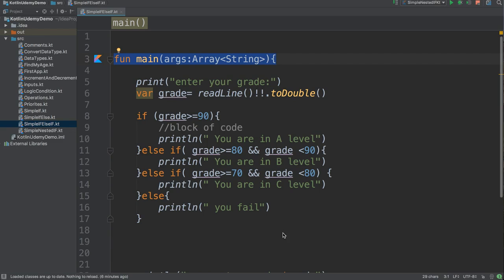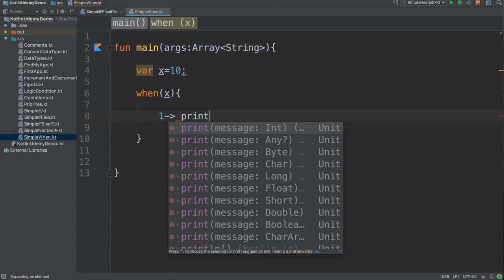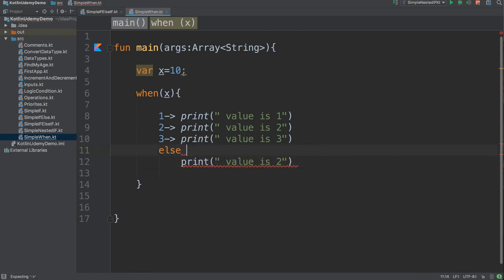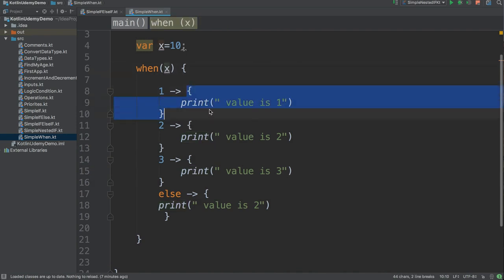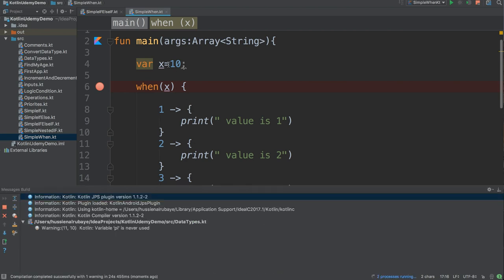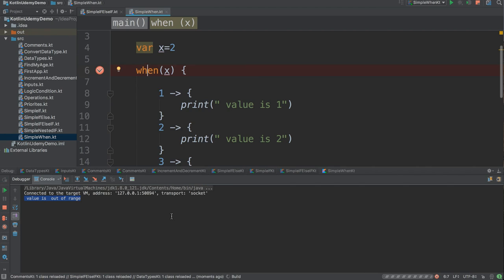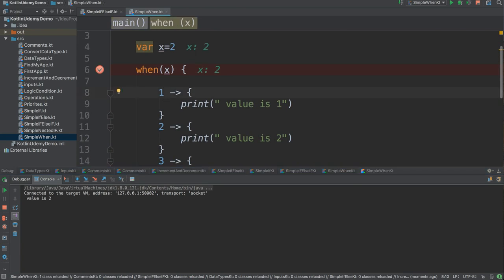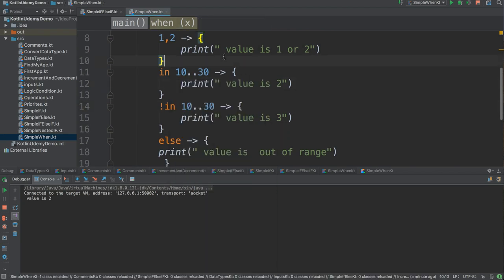Lập trình Kolin -Nguyễn Công Trình st -23 When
Hãy sub(đăng ký ) kênh để ủng hộ tác giả nhé !